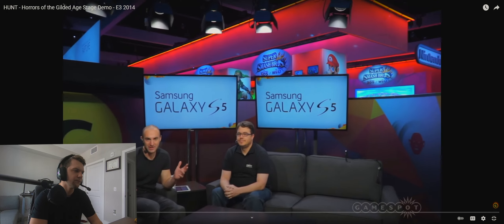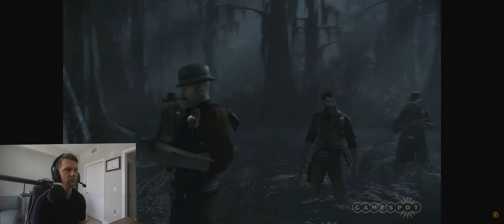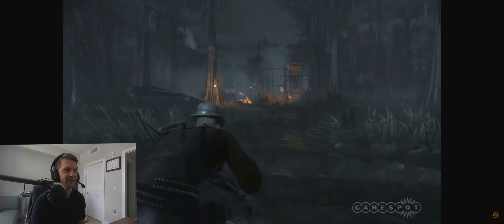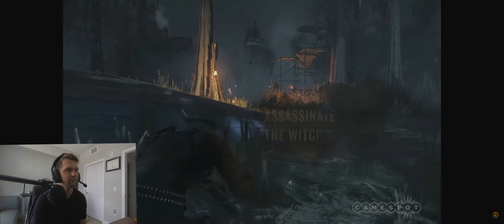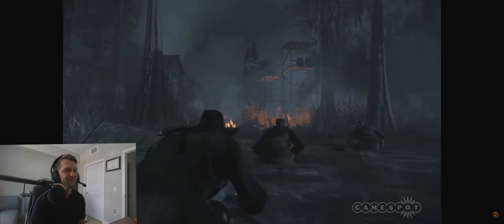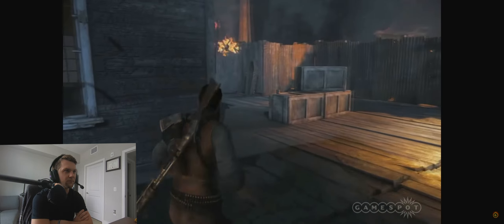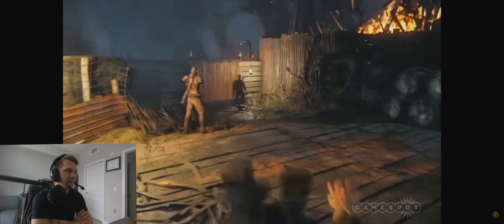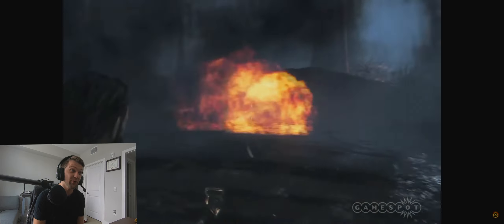This is what Hunt Showdown almost was...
Hunt: Horrors of the Gilded Age is almost what we got instead of the Hunt Showdown that we all know today. I wanted to do a reaction video of seeing Hunt's first E3 2014 reaveal. We're gonna watch Hunt Showdown Gameplay Trailer and dissect some other aspects that almost were in Hunt: Horrors of the Gilded Age.